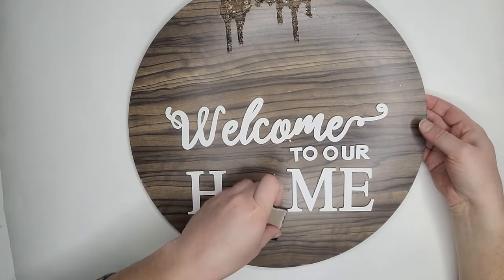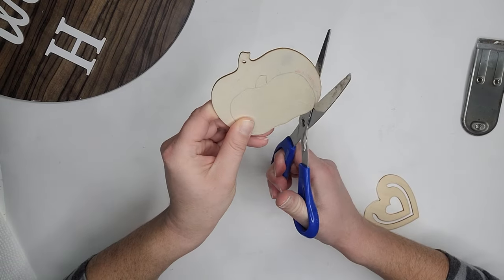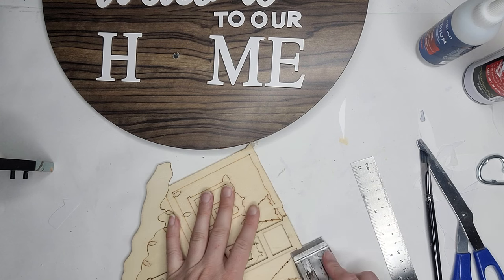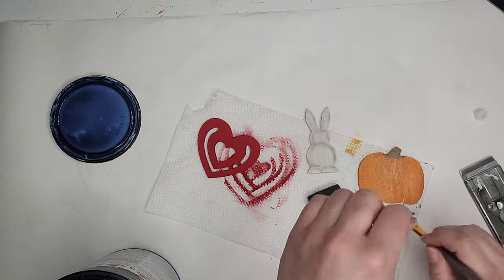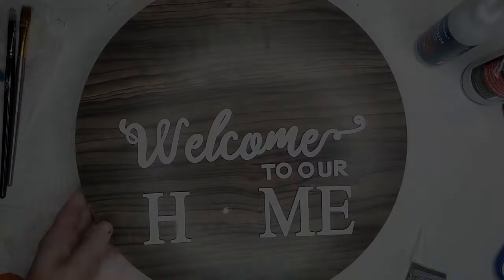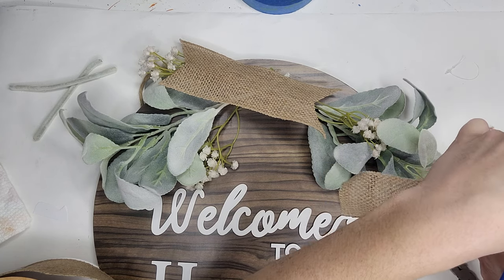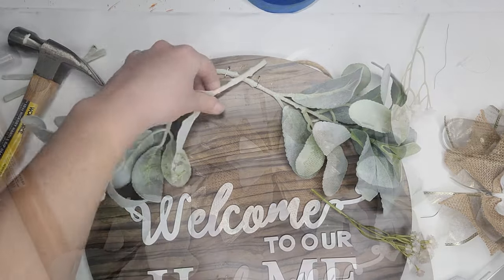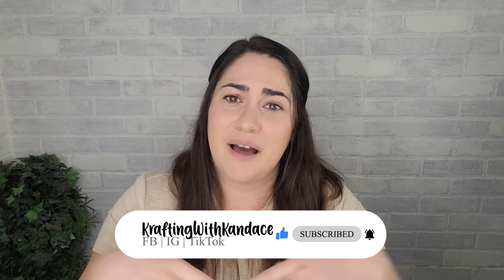Easy Interchangeable Door Sign | How To Make Easy Interchangeable Images Using Dollar Tree Items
Want an interchangeable sign? Make one! I am updating one for a customer and I show you how I make new hangers using mostly Dollar Tree items!

0:00 Intro
0:43 Prep Work
1:32 Interchangeable Images
9:39 Greenery & How To Make A Bow
13:55 Final Thoughts
14:45 Closer Look

FALL TRANSFERS:
Nature/Animal Transfers:

STARBOND GLUE:

SUBLIMATION:
EPSON ECOTANK ET-4800

PRINTER'S JACK SUBLIMATION INK:

A-SUB SUBLIMATION PAPER 8.5x11:

A-SUB SUBLIMATION PAPER 8.5x14 LEGAL:

HEAT PRESS MAT:

20oz SKINNY TUMBLERS:

LICENSE PLATES:

BUTCHER PAPER:

HEAT TAPE DISPENSER:

HEAT TAPE:

SUBLIMATION CAR COASTERS:

PAINTS & SEALERS:
RUB N' BUFF MULTICOLOR 3 PACK:

RUB N' BUFF MULTI COLOR 12 PACK:

FOLK ART CHALK PAINT SET:

GOLD LEAF PEN:

DISHWASHER SAFE MOD PODGE:

MINWAX POLYCRYLIC:

MOD PODGE IRIDESCENT SPRAY:

DURHAM'S WATER PUTTY WOOD FILLER:

CRICUT/VINYL CUTTING:
CRICUT MAKER & EVERYTHING BUNDLE:

CRICUT HEAT PRESS 2:

HEAT PRESS – OFF BRAND:

CONTACT PAPER:

PAPER TRANSFER TAPE - Like a giant role of masking tape:

24" OFF BRAND CRICUT MATS - I've bee using these for a year with no issue!:

PAPER OF SORTS:
IDEA-OLOGY BIRD COLLAGE PAPER:
3 pack assortment

CARBON PAPER:

CRAFT PLASTIC:

RESIN & PAINT POURS:
DR. CRAFTY RESIN:

BALTIC DAY MICA POWDER:

ALCOHOL INK:

HEAT GUN:

BLOW TORCH:

ELMER'S GLUE For Pouring Medium:

WOOD & TOOLS:
MULTI ANGLE MITER SHEAR CUTTER:

12" WOOD ROUNDS - thin:

16" WOOD ROUDS - 1/2":

BLACK & DECKER BATTERY SANDER:

DREMEL MULTI TOOL:

WOOD BURNING TOOL:

MY SET UP:
STUDIO DESIGN SEWING TABLE:

LIGHT BOXES:

MY RING LIGHT SET UP:

MY LAPTOP:

MY PHONE/CAMERA:

FOLDING SHELVES:

TABLE CLOTHS:

S HOOKS: